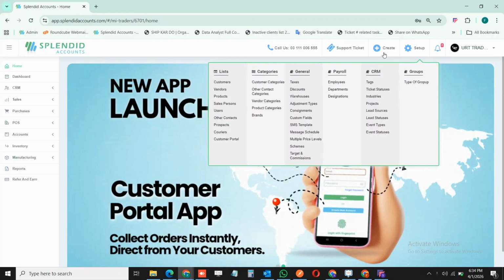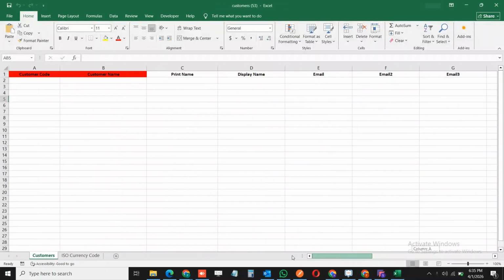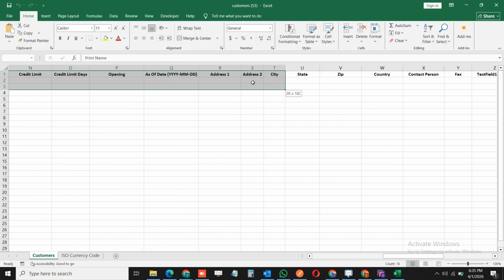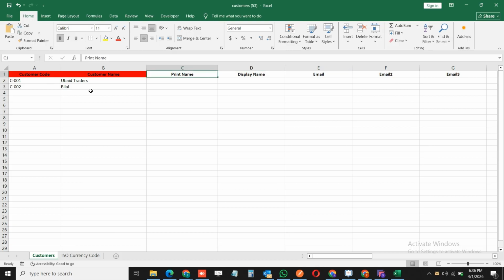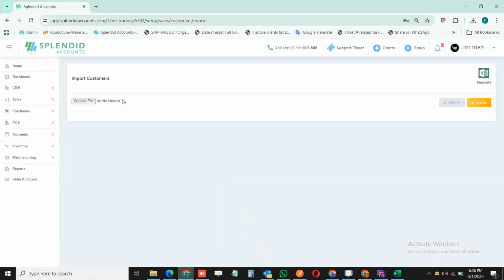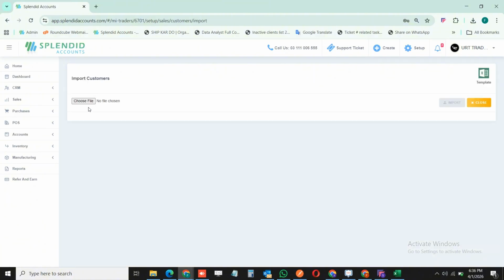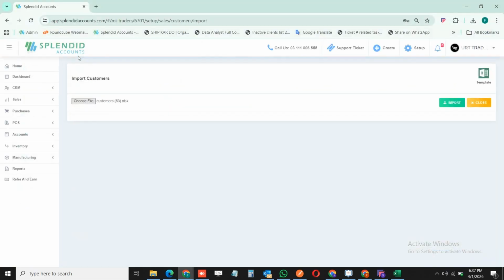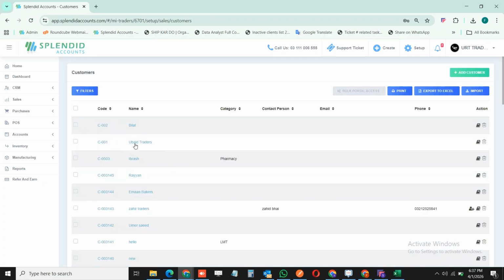How to Import Customers in Bulk Using Excel | Splendid Accounts Tutorial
Learn how to create customers in bulk within Splendid Accounts using the Excel import feature. In this step-by-step tutorial, you'll discover how to download the customer import template, fill in the required fields, add opening balances, and successfully import hundreds of customers in just a few clicks.

In this video, you'll learn:

How to download the customer import template
Required fields for customer creation
Adding customer opening balances
Common import mistakes to avoid
Importing multiple customers at once
Managing customer data efficiently

Splendid Accounts helps businesses save time by allowing bulk customer imports, reducing manual data entry, and ensuring accurate customer records.